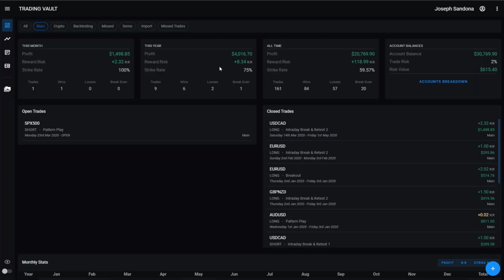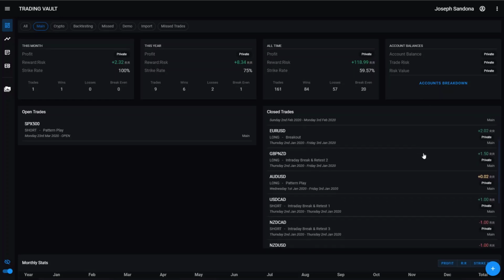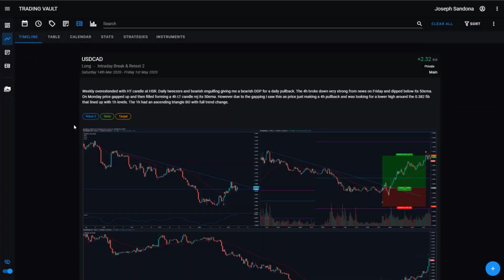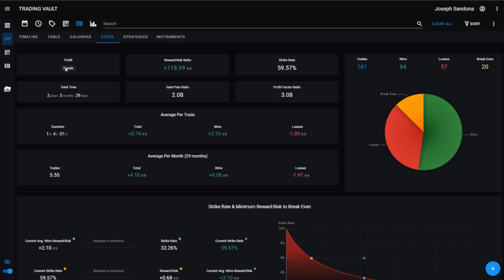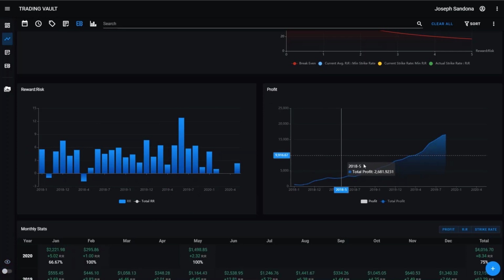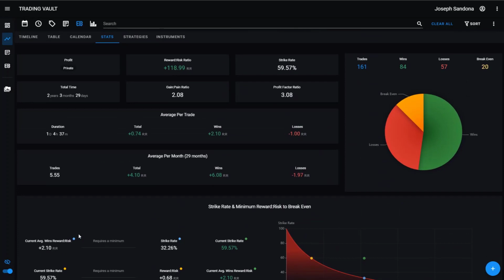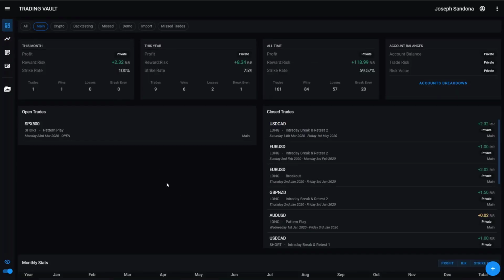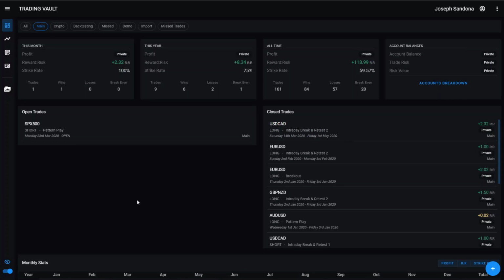Privacy Mode Walkthrough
This walkthrough will show you how to use the Privacy mode and share a few tips.

If you liked this video, please share it with other traders who may find it valuable.

📘 Trading Vault is an online trading journal that replaces the need for note-taking apps and excel files. It allows you to track, analyse and review all your trades in one place.